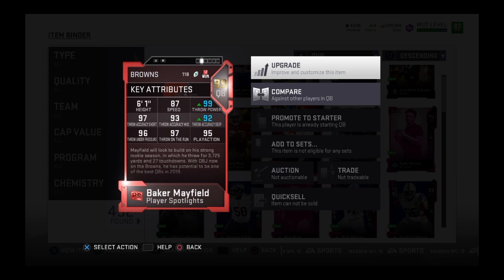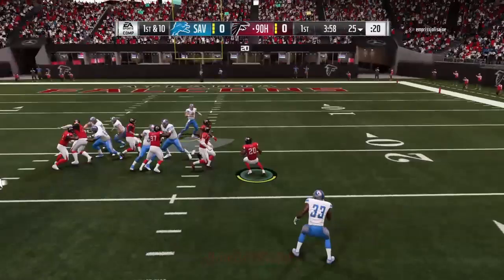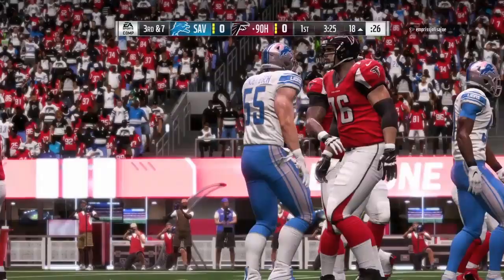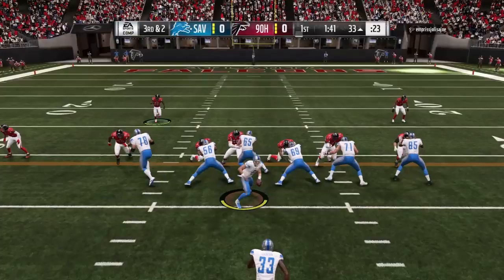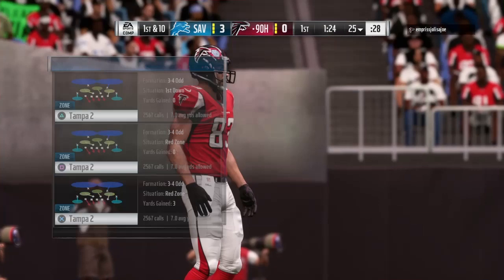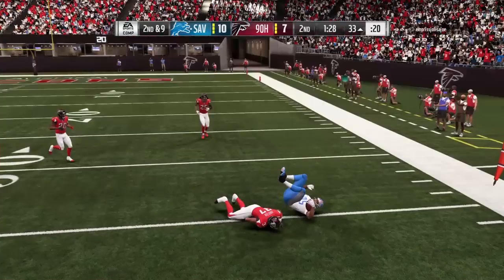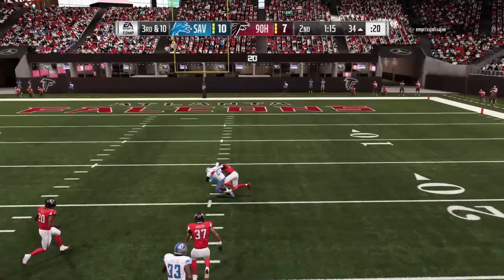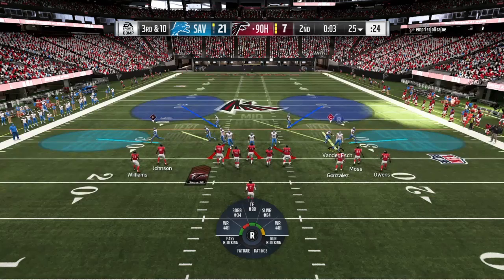MUT GAMEPLAYS: BAKER STRUGGLES, KERRYON & SHAZIER CARRY!!!!